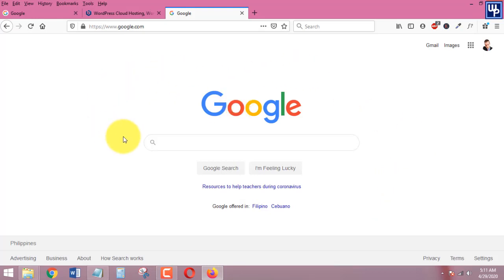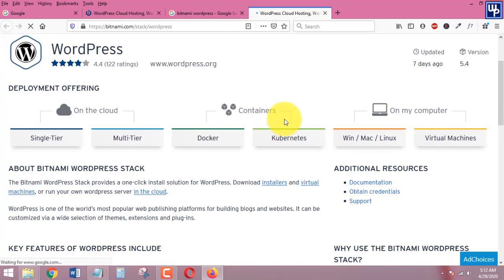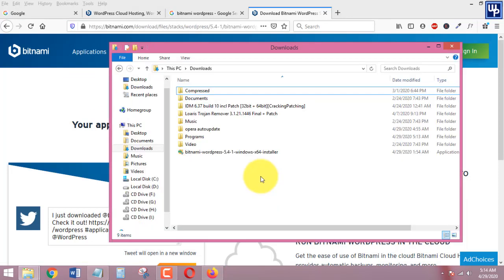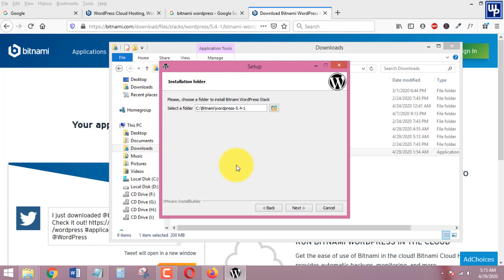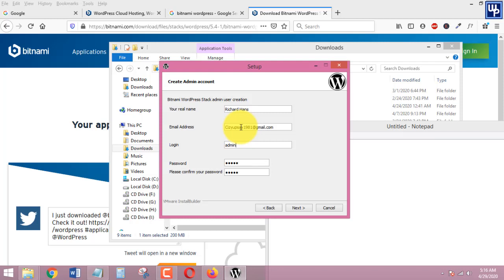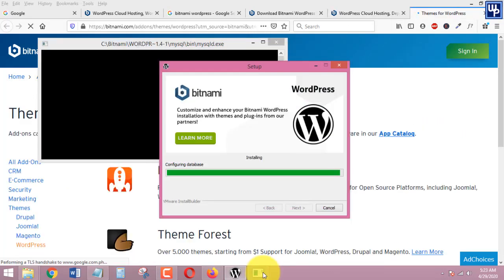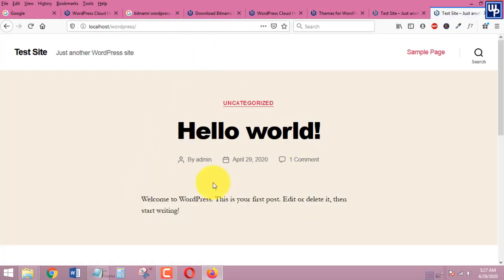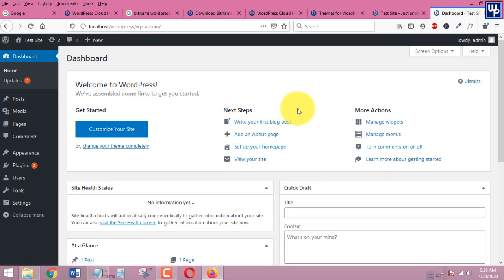Fastest Way To Install Wordpress Locally In Your Computer - Step-By-Step Tutorial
In this video, you will learn how to quickly install wordrpess

in your own pc. Installing wordpress locally means all your website files

will be stored in your computer and this is great for beginners who are

just starting out trying to learn wordpress for free. Even seasoned wordrpess

webmasters are still using this technique when building a new website

so that they can make sure that before making their website live online,

all the important aspects of the website structure are fully functional.

So if you are now ready to learn how to install wordpress locally, then watch

the video from beginning till the end.

Please Support WPReformer So that we can create even more wonderful video tutorials.